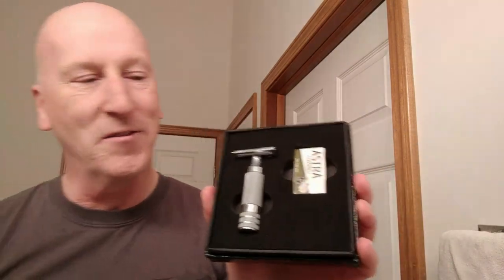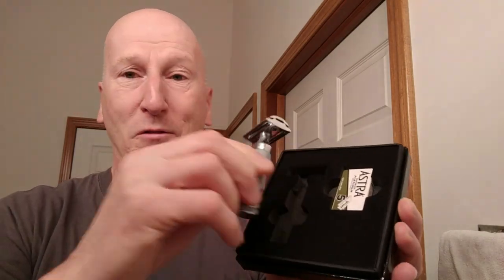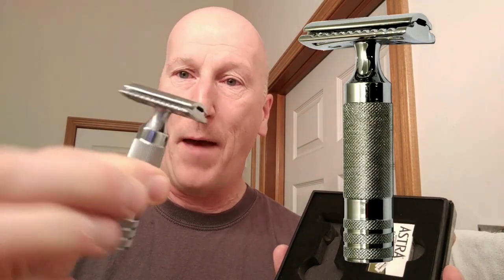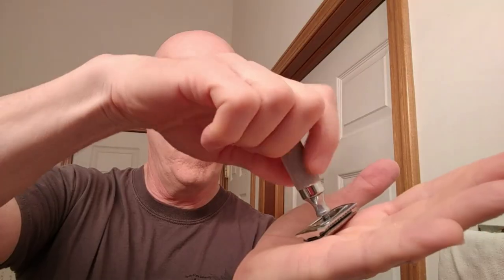Classic Samurai CS 204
Built like a tank, the Classic Samurai CS-204 has a short, large diameter handle that feels very substantial in the hand!  the razor head also has great blade alignment and balance!  A terrific short handled razor at a nice price point.:)

CS-204 Classic Samurai Large Short Handled Heavy Duty Double Edge Safety Razor

GF-111 Classic Samurai Gift Set, With CS-204 Heavy Duty Short Handled Safety Razor, 100 ASTRA Superior Platinum Double Edge Razor Blades and 10 DORCO Blades.

Classic Samurai Butterfly Twist to Open Double Edge Safety Razor

Classic Samurai Deluxe Porcelain Shaving Mug With Handle, Black

Classic Samurai Men Premium Shaving Set - Classic Samurai Synthetic Shaving Black Brush and Classic Samurai Porcelain Shaving Mug

Classic Samurai Synthetic Shaving Black Brush

Classic Samurai at Amazon

Omega Alum Stick

Clubman Pinaud Classic Aftershave Lotion 12 oz

Shark Razor Blades

Col. Ichabod Conk Glycerin Soap (Lime 4 Pack)

Proraso After Shave Lotion, Refreshing and Toning

Proraso After Shave Balm, Sensitive Skin

Avon Wild Country After Shave (Set of 3)